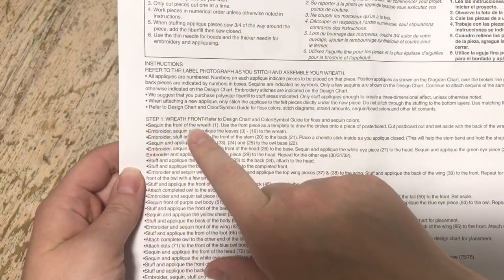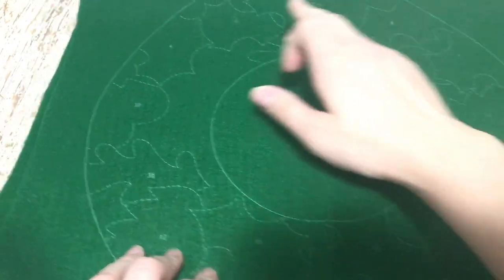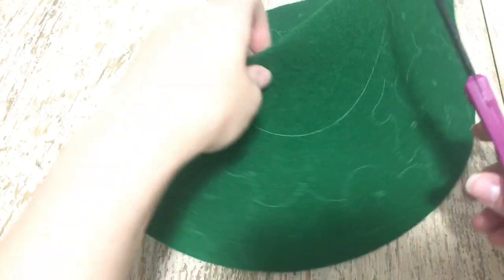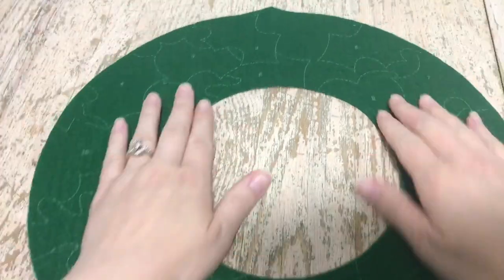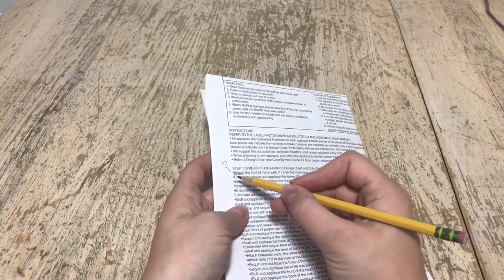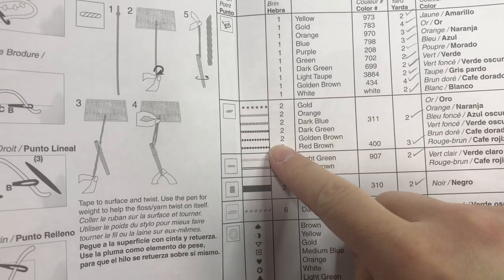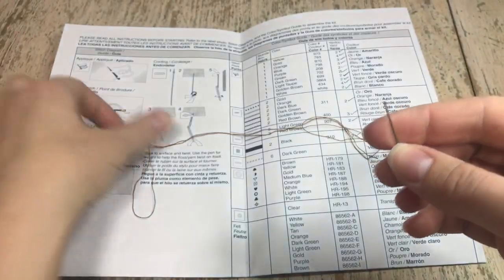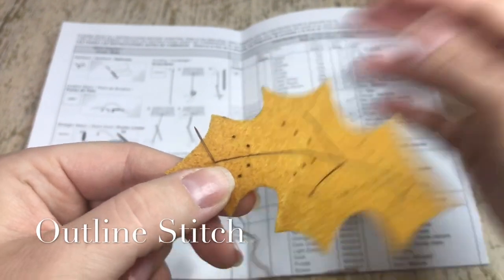First 3 Steps Part 1/11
Bucilla owl wreath, first 3 steps. In this video I will be starting the Owl Wreath! Follow along as I show you how I put this wreath together and learn a few things along the way!

Quick Links:
Outline Stitch: min 6:00
How to Bead and Sequin your felt pieces: min 8:52
Applique/Whip Stitch: min 11:25

Owl Wreath

Materials Used
Poly Fiberfill
Fiskars Scissors
Thread Fiskars Scissors
Plastic Floss Bobbins w/ Ring
Tomato Pin Cushion
Straight Pins
Best Pencils EVER
Scotch Tape
2.5 Gal Bag
Thread Box

Previous Tutorials for you to check out!